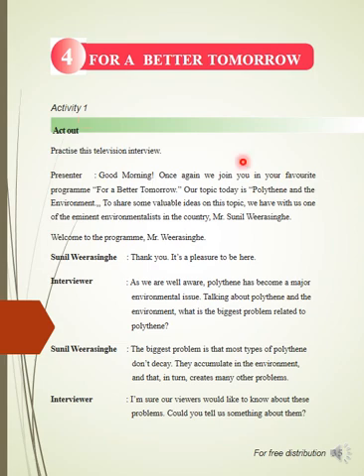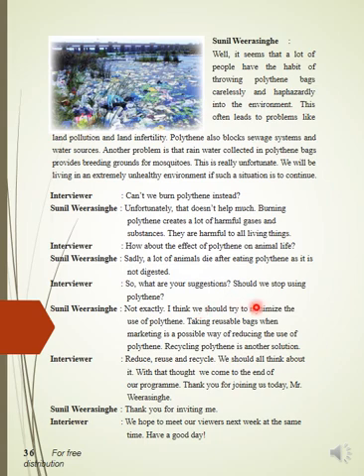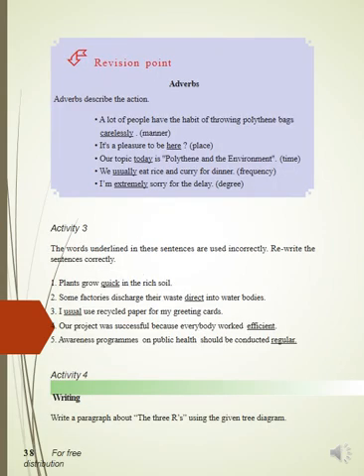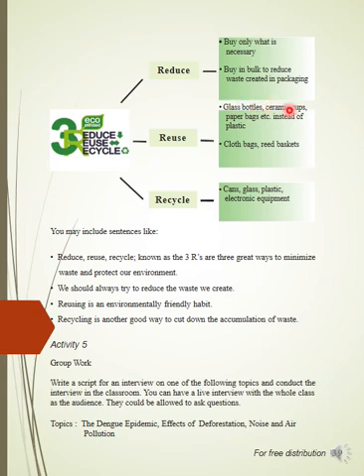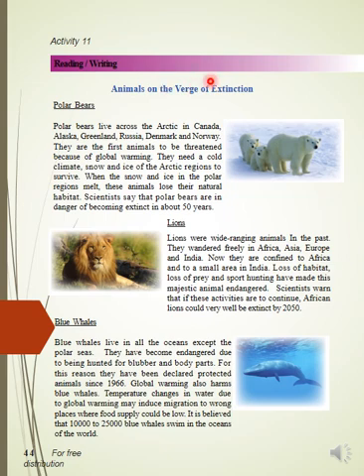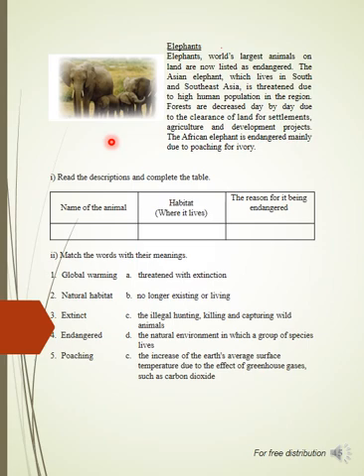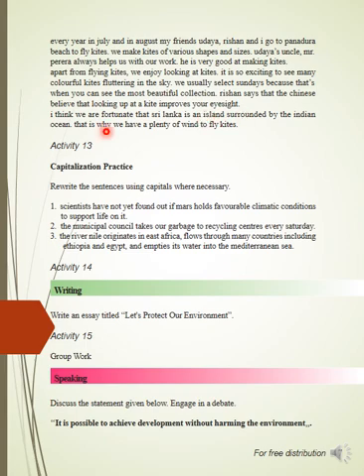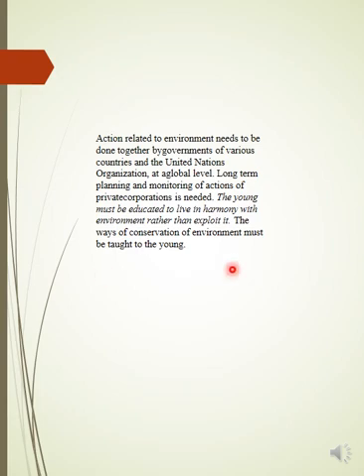O/L ENGLISH LESSON CHAPTER 4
ALL OUR O/L STUDENTS ARE EXTREMELY AFFECTED BY THIS CORONA EPIDEMIC.AS A TEACHER OF THEM,I HAVE A GREAT RESPONSIBILITY TO CARRY ON THE SYLLABUS.I HAVE SUCCESSFULLY DONE MY TASK.